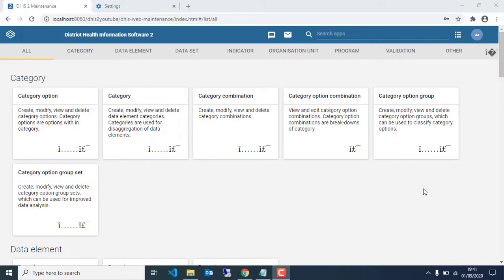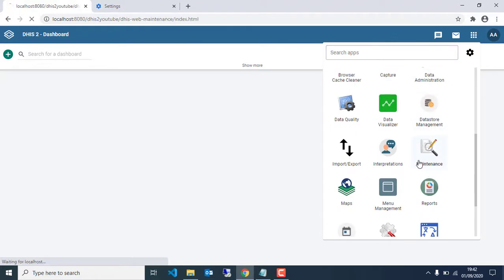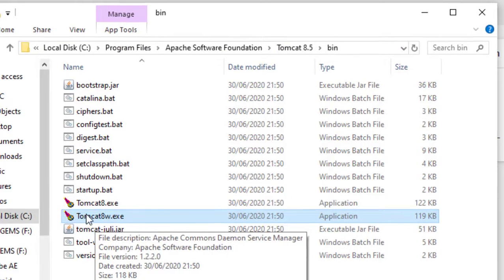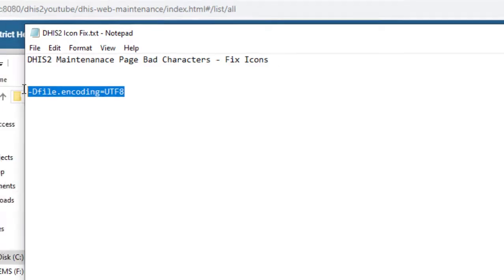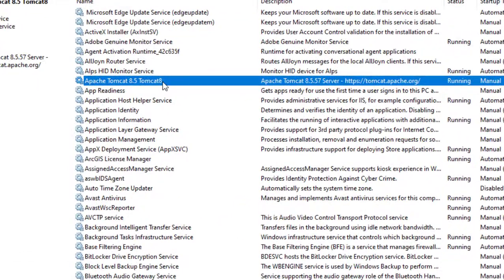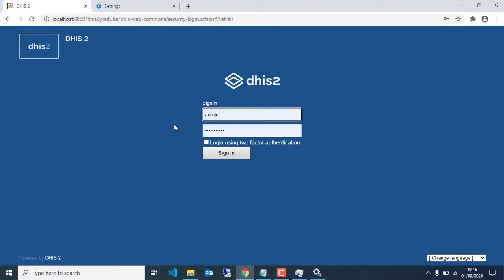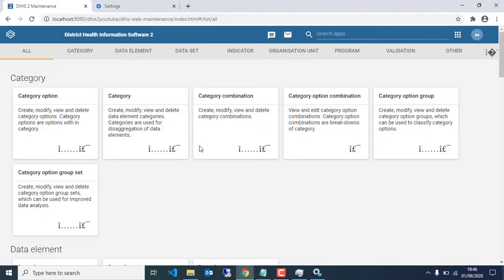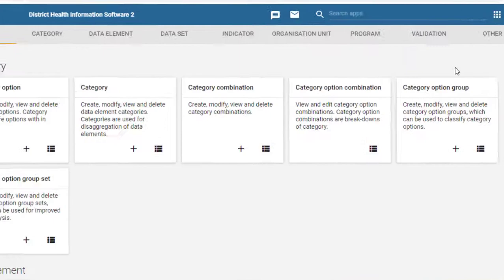DHIS2 Maintenanace Page Bad Characters Fix Icons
To fix the bad  icons on DHIS2 Maintenanace Page set the Java encoding to UTF8

-Dfile.encoding=UTF8